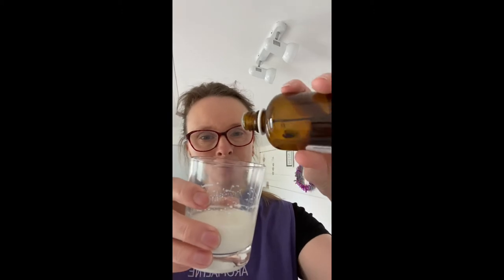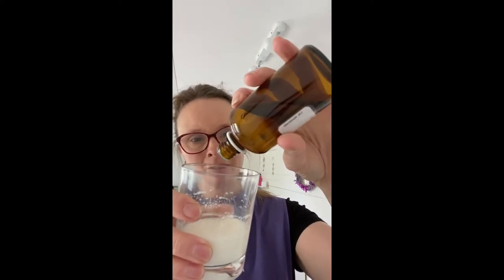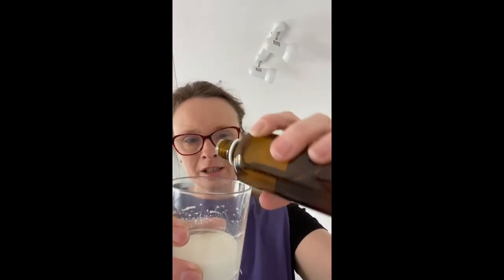The Simplest method of using Essential Oils in your bath safely and effectively!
The best way of using essential oils in your bath safely and effectively 🤩

Please note that when using essential oils you have researched the oil you want to use to ensure that you do not have any contra-indications that would prevent you using the oil.

The information in this video should not be taken as a diagnosis.  If you have a health problem you are concerned about please seek medical advice.